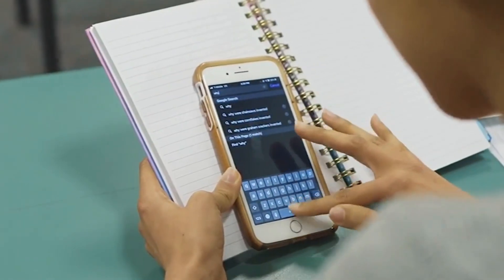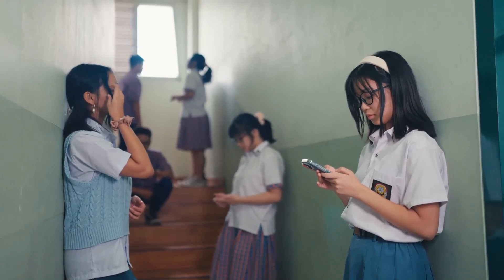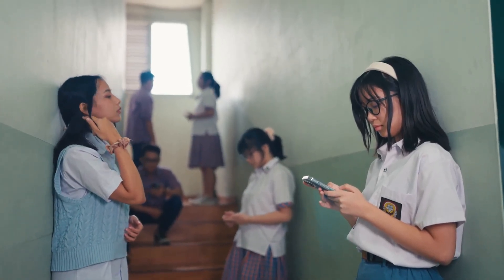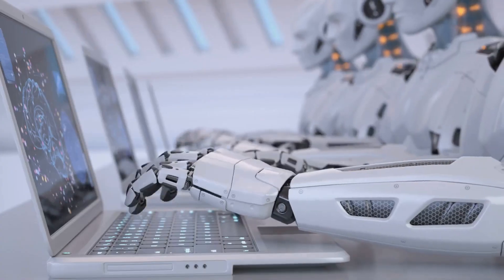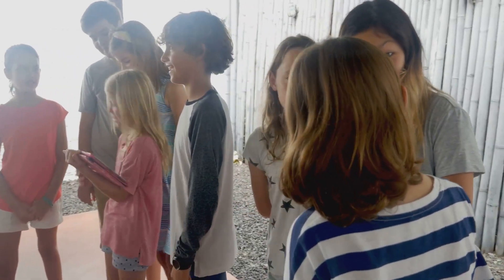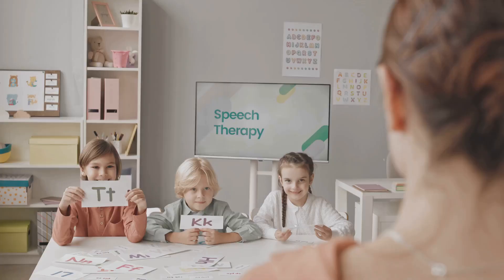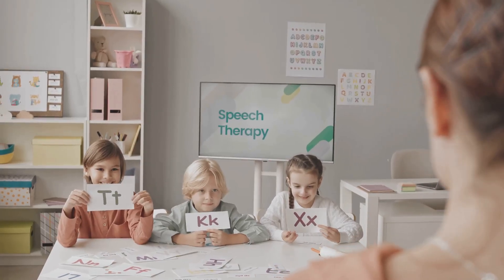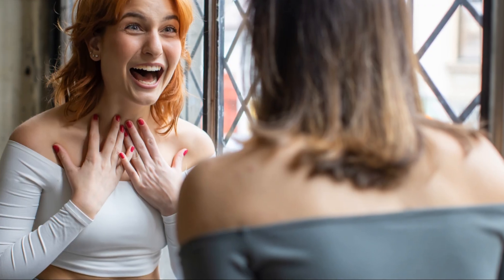SLPeaceBot™ Because Every SLP Deserves a Little Peace (Schools)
🎉✨ Ready to transform your workday into a haven of calm? Discover how our SLPeaceBot™ can bring serenity to your SLP school day! 🌟👂 Watch our video to see how we're making peaceful moments a reality for SLPs everywhere. Be one of the first 5000 to get exclusive, free access and embrace tranquility like never before. 🎥💬.